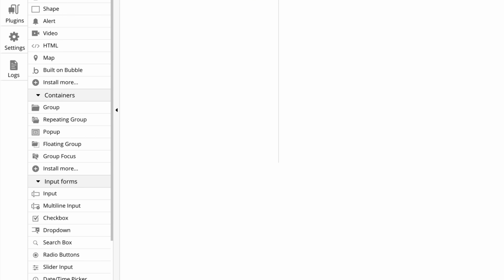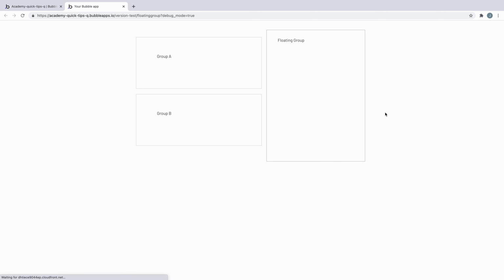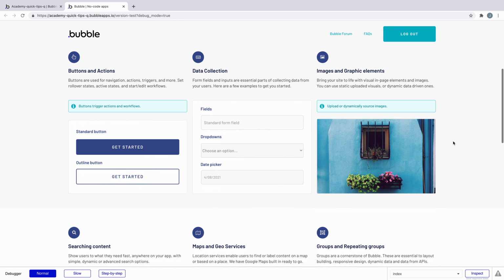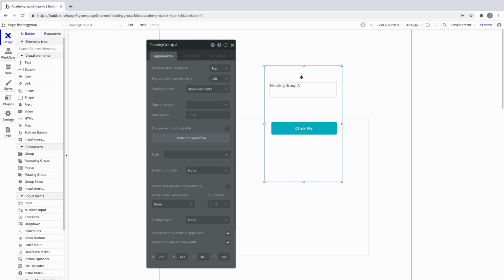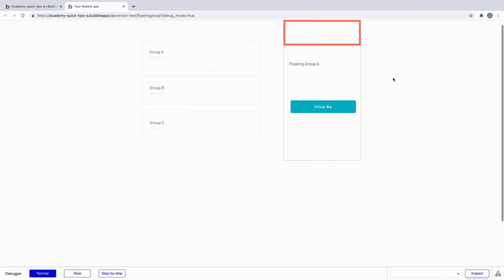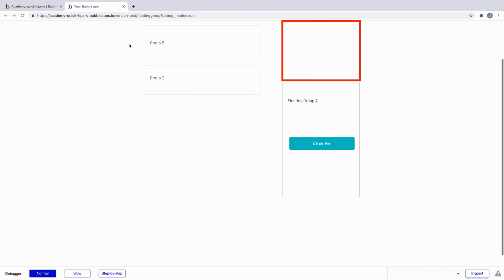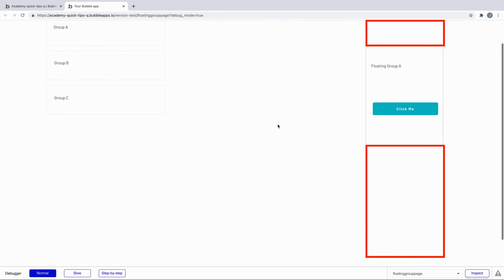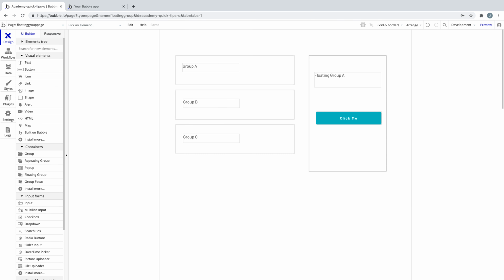How to Use The Floating Group Element | Bubble Quick Tip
0:00 - Intro
0:06 - What Floating Group is
0:14 - Use cases
0:30 - How to add/edit
0:44 - Positioning Floating Group
0:53 - 1. Top
1:09 - 2. Bottom
1:15 - 3. Both
1:24 - Responsive design
1:33 - Outro